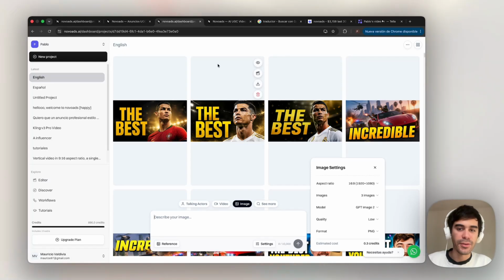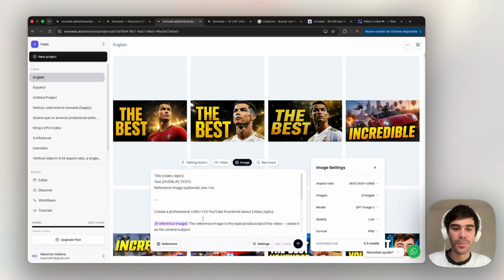How to use ai for Thumbnail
Create incredible YouTube thumbnails in under 1 minute using artificial intelligence! Learn how to use Novoads AI to generate high-quality thumbnails quickly and efficiently. Leverage this powerful tool to enhance your videos and attract more views.

I'm Pablo, co-founder of novoads.ai the platform for creating top-quality thumbnails with simple prompts.

In this tutorial, discover the step-by-step process to use Novoads AI, from setting up the tool to creating captivating thumbnails for any type of content. This knowledge is crucial for YouTubers and creators looking to enhance the visual quality of their videos without spending hours on graphic design.

📌 In this video, you'll learn:
- To use Novoads AI to create impressive thumbnails in seconds.
- The exact prompt that maximizes thumbnail quality.
- How to customize text overlays to impact your audience.
- How to take advantage of the special promotion for just one dollar.
- To create thumbnails without the need to upload reference images.

🎯 Who this video is for:
- Content creators on YouTube looking to boost visual engagement.
- Entrepreneurs with new channels wanting to improve their presentation.
- Marketers interested in optimizing visual content production time.